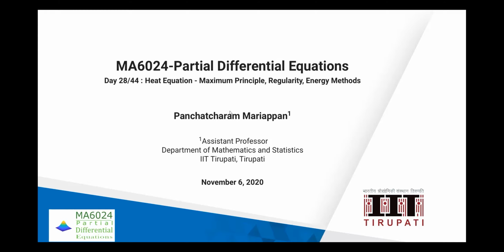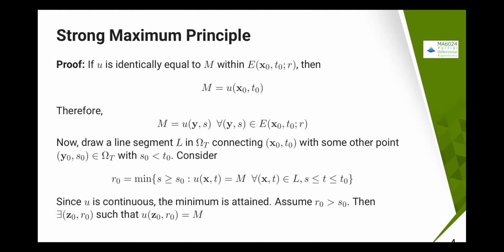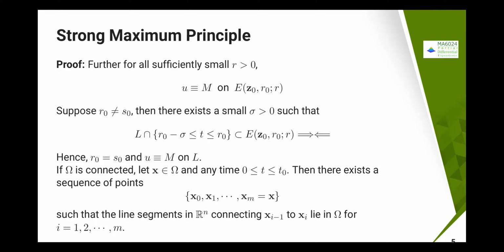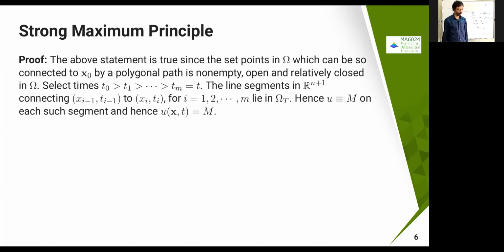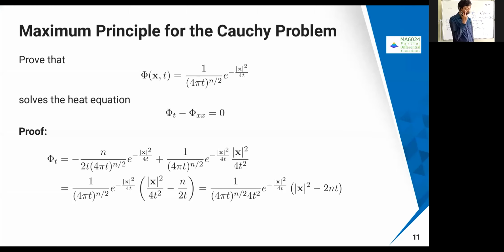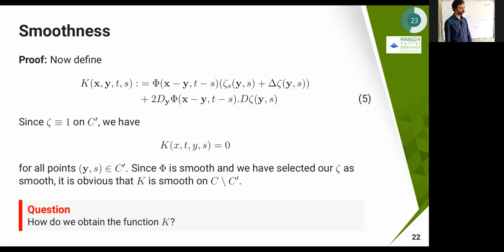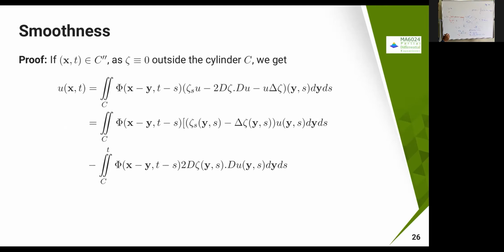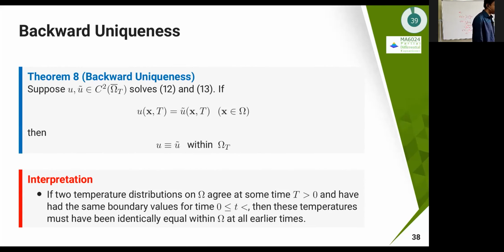MA6024 - Partial Differential Equations - IIT Tirupati - Day 28